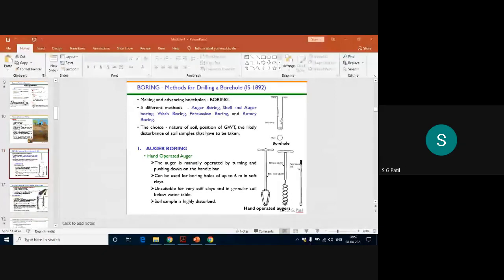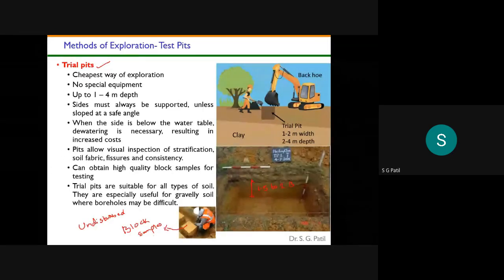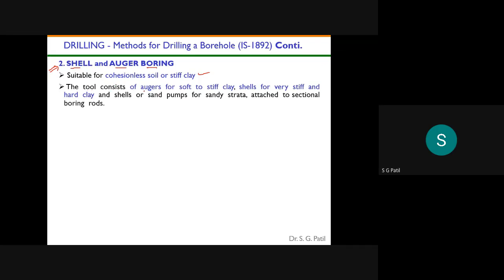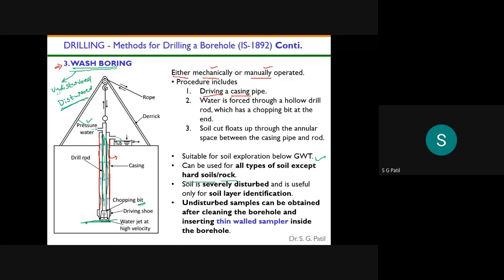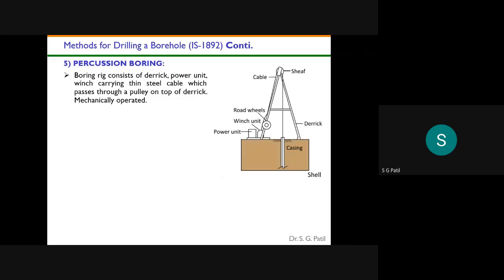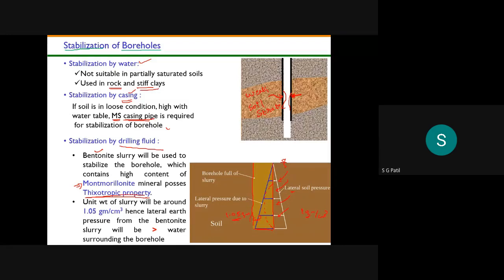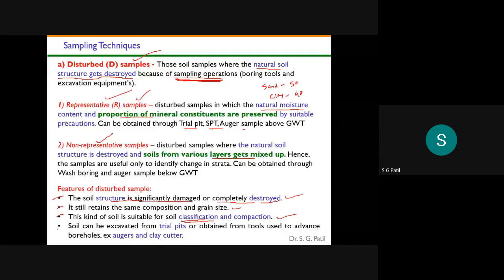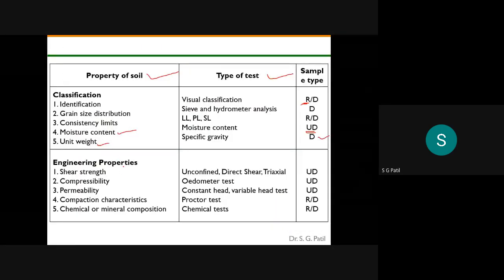Unit1.1_SIte Exploration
SIte Exploration